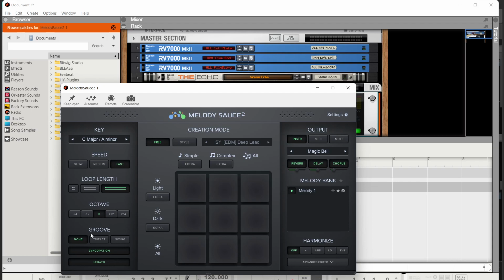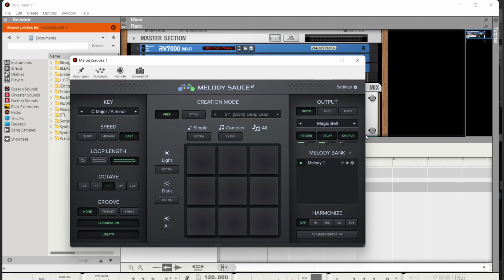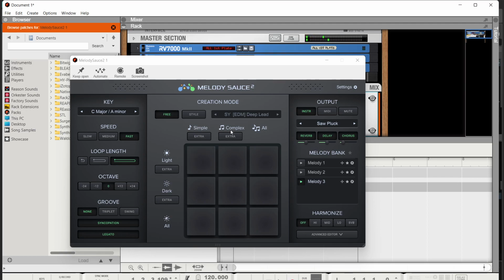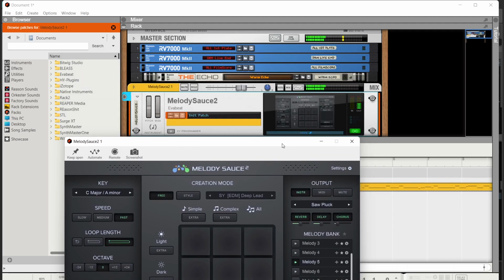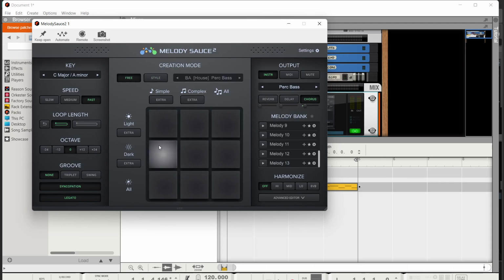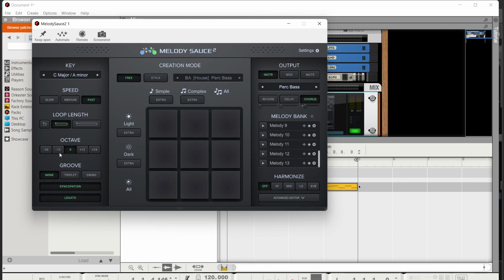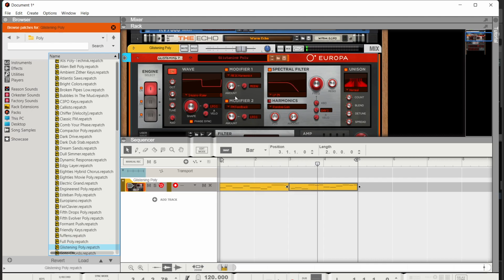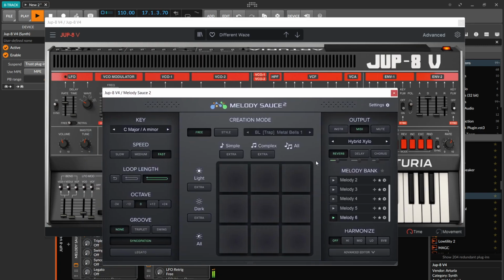Melody Sauce 2 is OUT! Works better with Reason 12 and BitWig!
I demo Melody Sauce 2 with Reason 12 cause it has new instruments so I can hear the melody it's producing with out midi routing! OMG.. I really really loved version 1 of this for getting ideas.